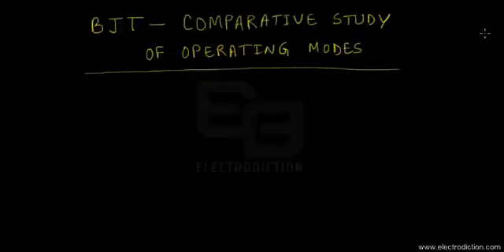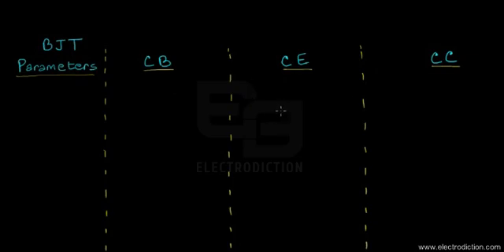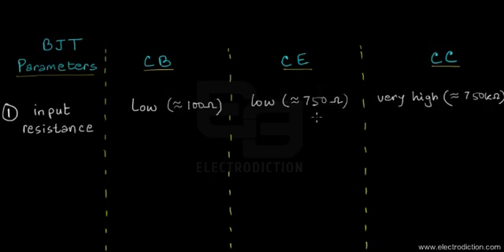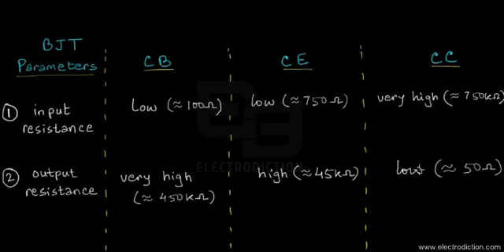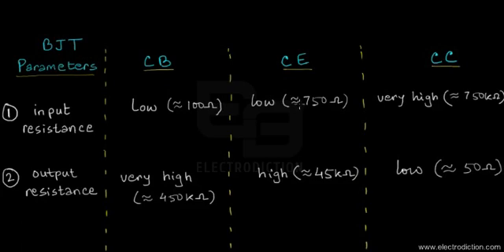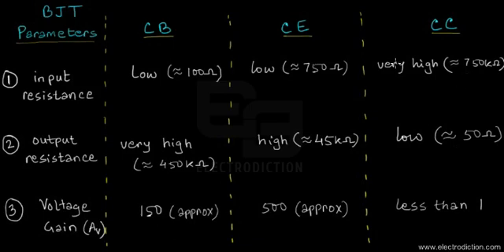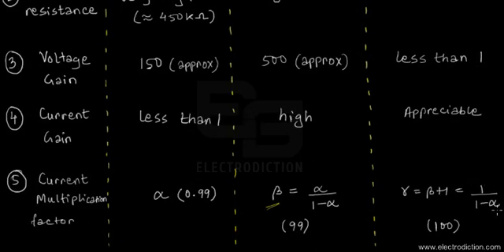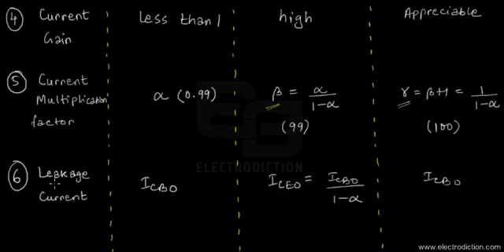CB CE & CC COMPARISON